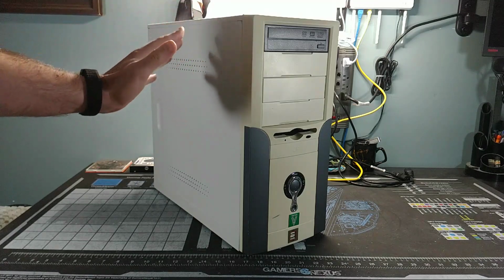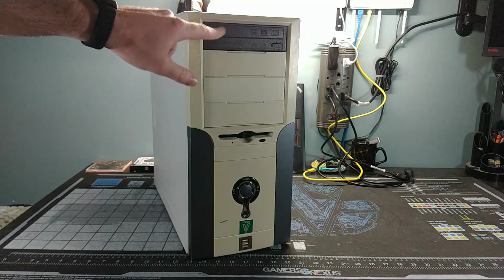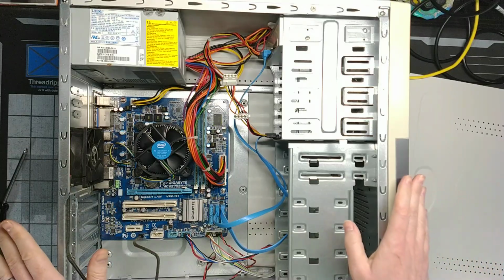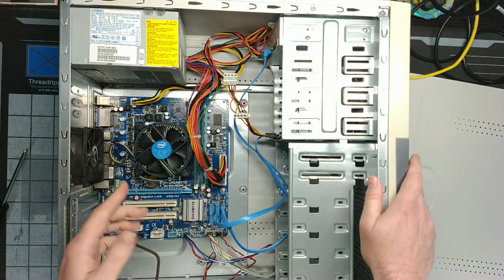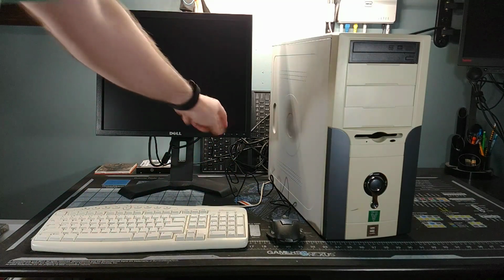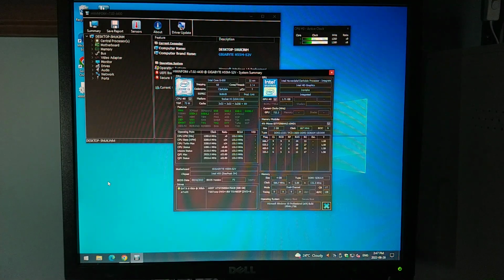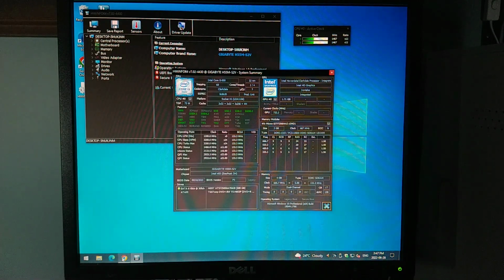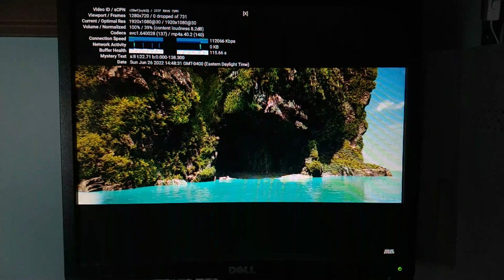Venture Intel Core i3 Build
The case may be old, but the insides are less older?  Here is a video of another computer I built from donation parts.